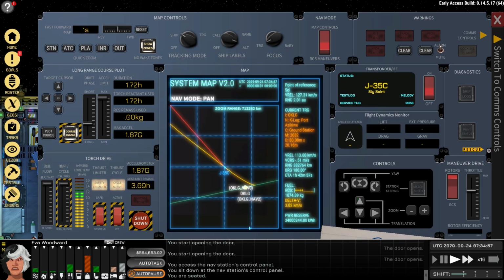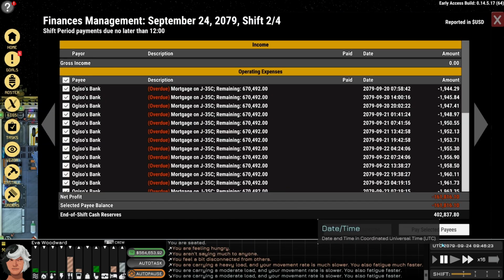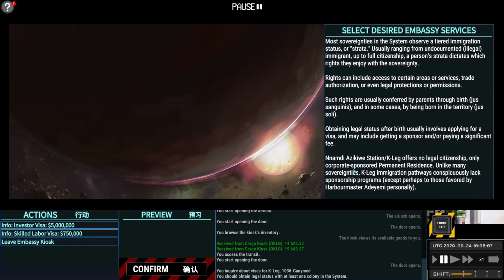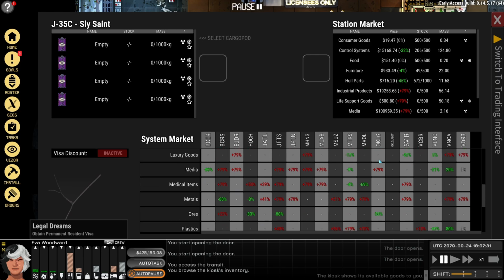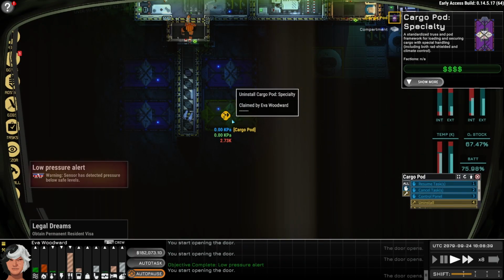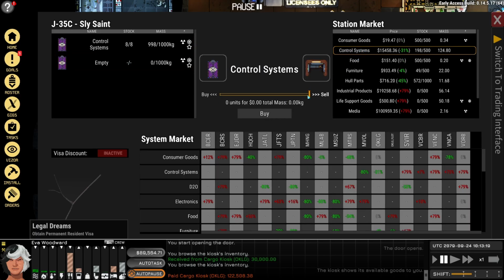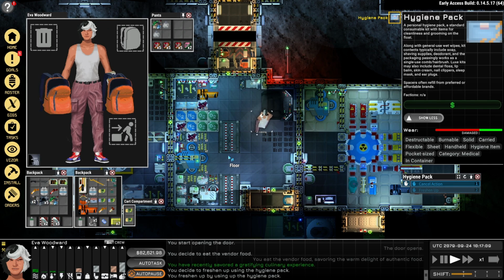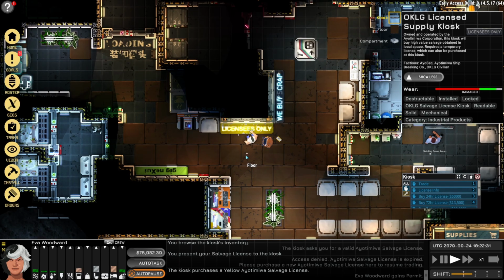Someone Check My Math Here? - Ostranauts 0.14, 469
Ostranauts is a detailed and immersive space simulation game that puts you in the shoes of a spaceship captain, managing a crew and navigating the dangers of deep space. Set in a dystopian future where humanity has spread out among the stars, you'll face challenges such as resource management, crew morale, and unexpected events that can disrupt your carefully laid plans. With a complex and realistic system for ship maintenance, customization, and combat, Ostranauts offers a gameplay experience that rewards strategic thinking and careful planning. The game's deep narrative and rich world-building will keep you engaged as you explore the cosmos and build your own legacy. So, will you be able to survive the harsh realities of space and become a legend in your own right?

Version 0.14 "Across the System," gives a sneak peek into the next major feature update, and includes several new content and gameplay systems to explore.